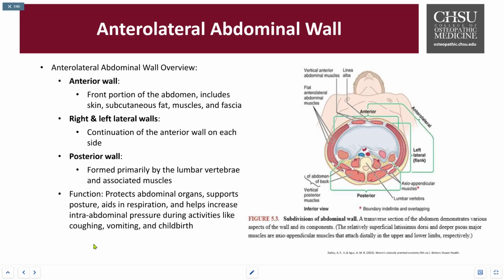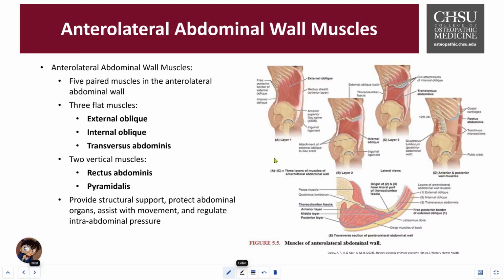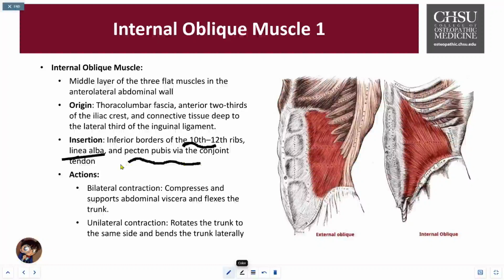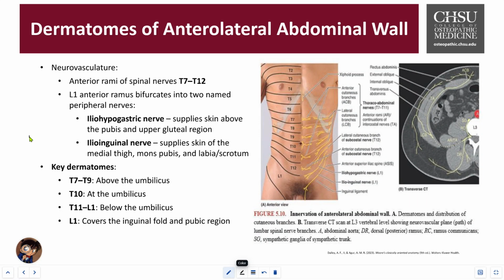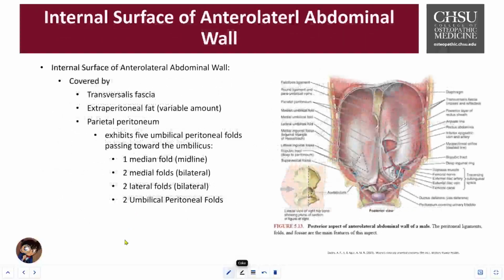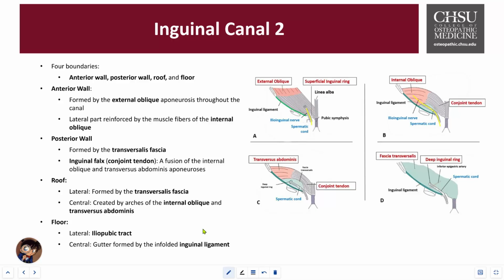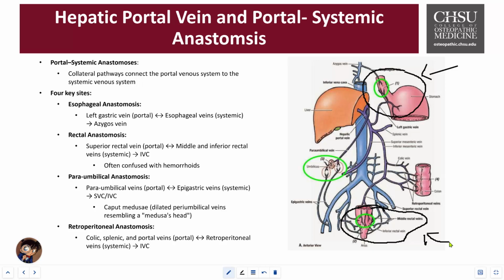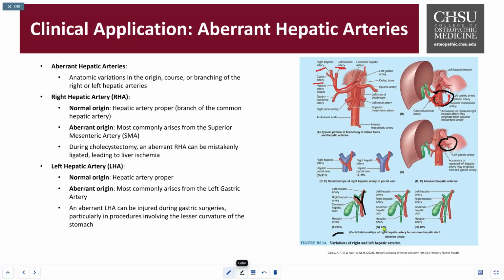Portal Circulation and Anterolateral Abdominal Wall